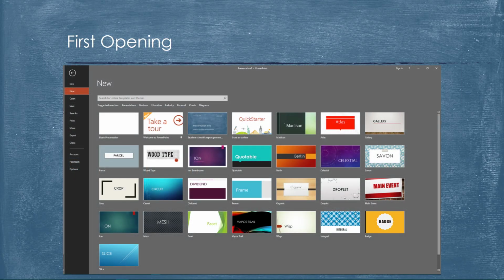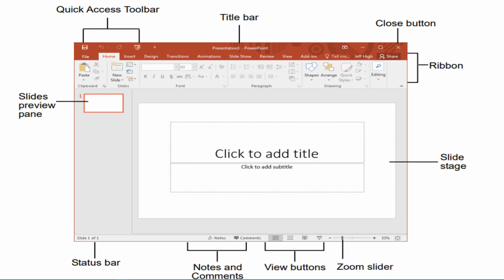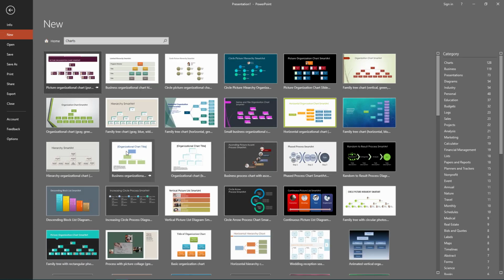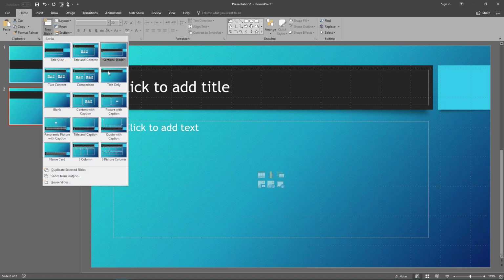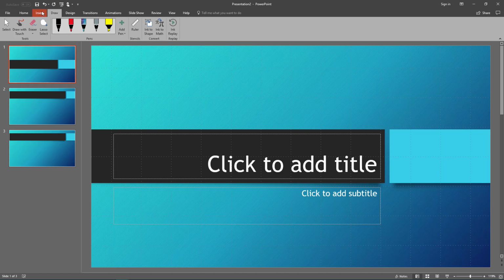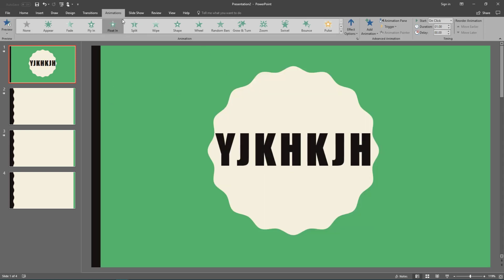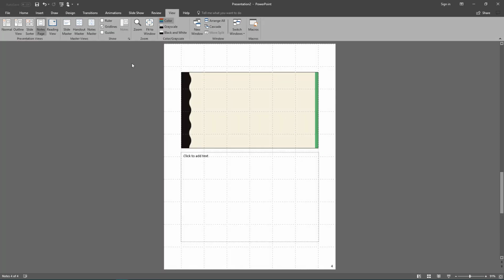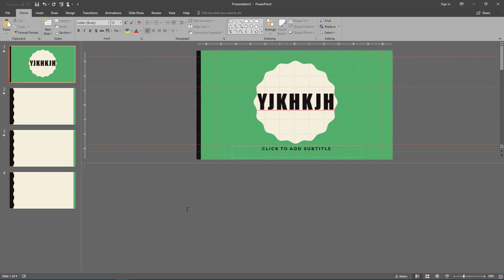ITC Week 5 Powerpoint